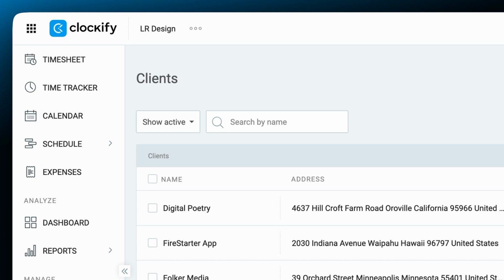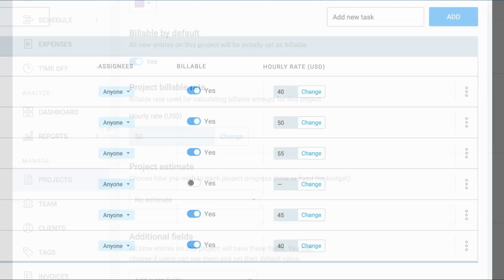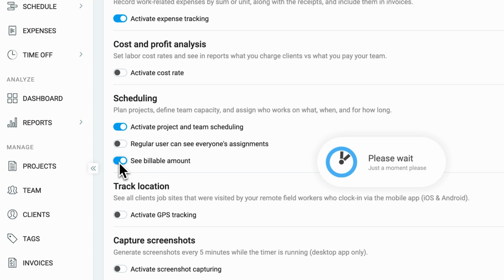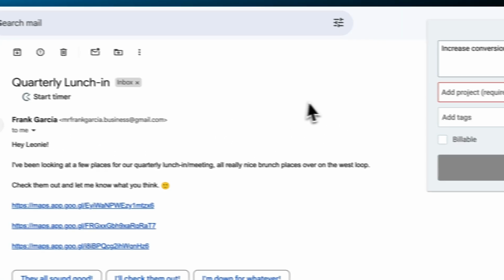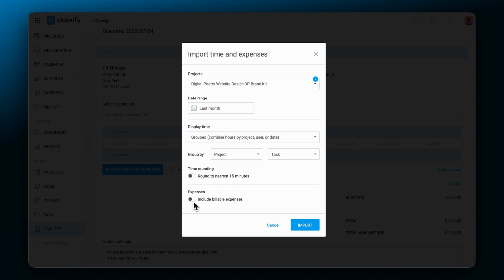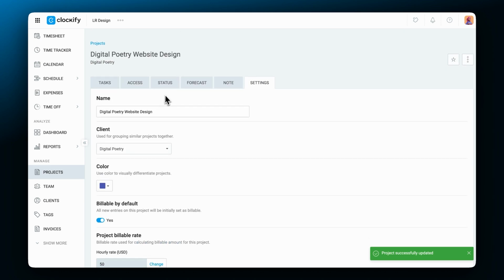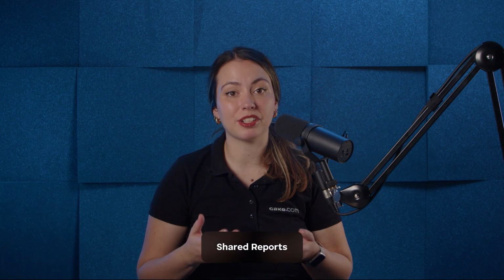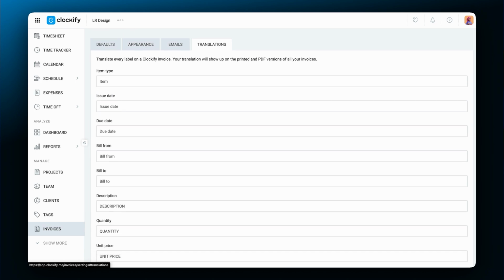Clockify for Freelancers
Discover how Clockify empowers freelancers to streamline their workflow and boost productivity.

00:00 | Intro
00:12 | Clients
00:45 | Projects
01:24 | Rates
01:55 | Scheduling
02:48 | Time Tracking
04:07 | Calendar
04:37 | Expense Tracking
05:14 | Progress Tracking & Forecasting
06:45 | Alerts
07:07 | Shared Reports
07:42 | Invoicing